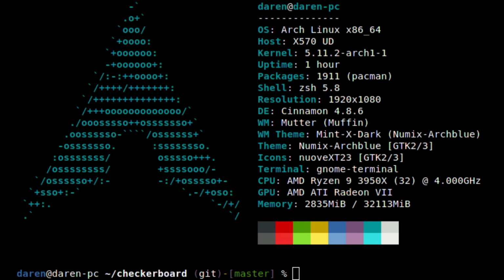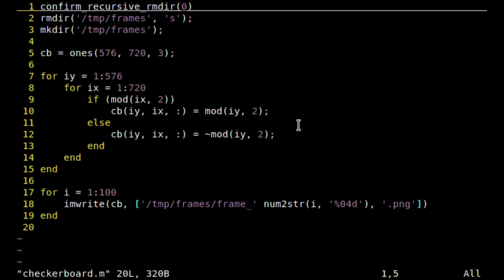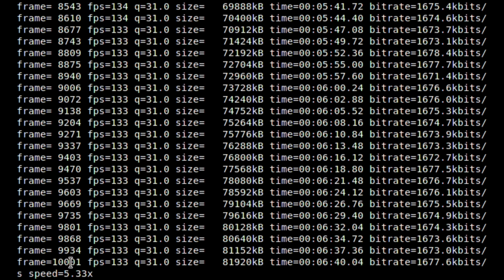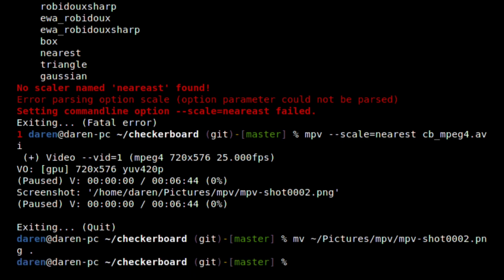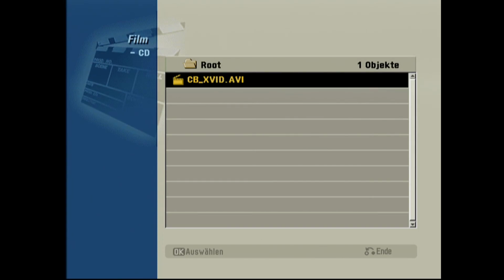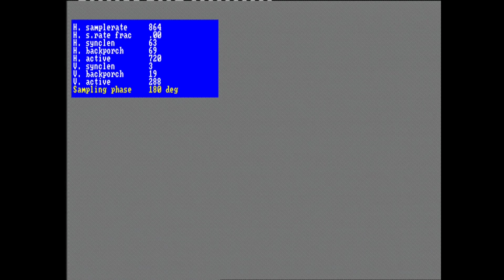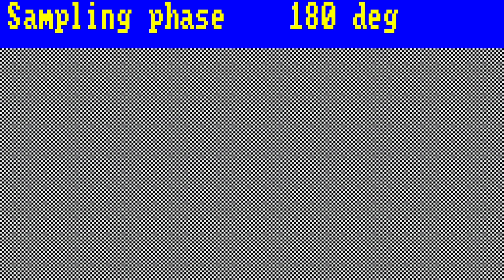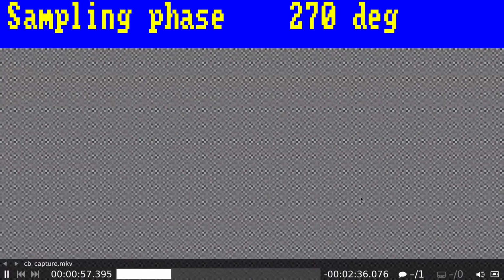Philips DVDR3320V - DIY Test Patterns for OSSC Fine Tuning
Little video about testing the recording with OSSC off my newly aquired Philips DVDR3320V with some simple scripts.

Distorted image discussed later is actually visible at 9:00 with default 180 deg sampling phase. Needs further investigation.

Hope this helps and/or is insteresting!